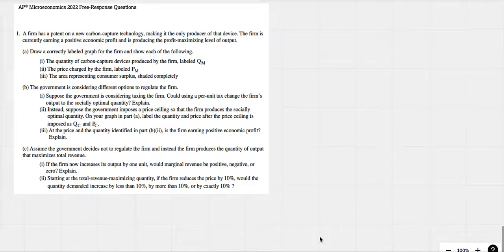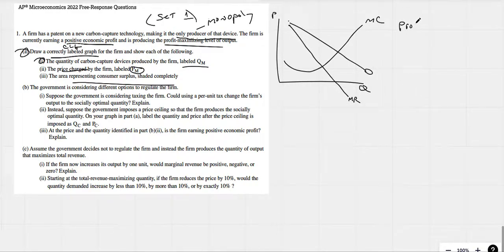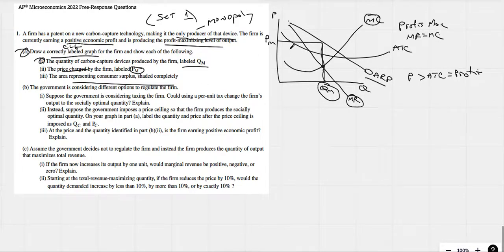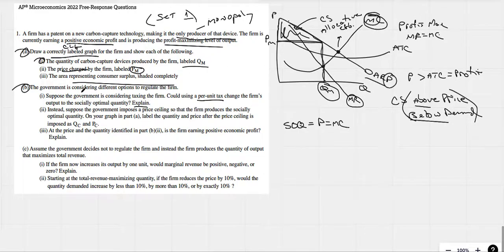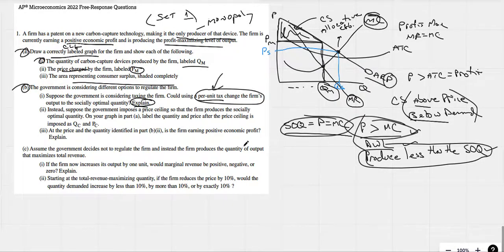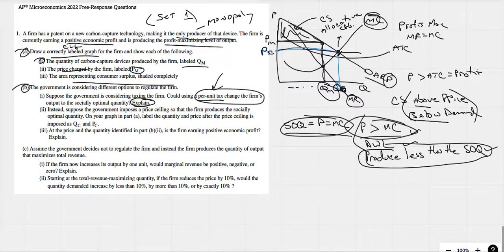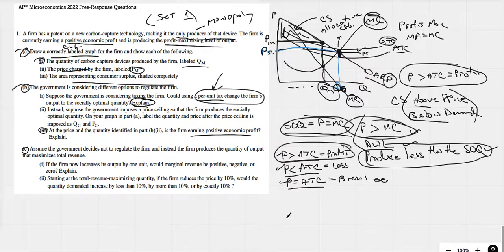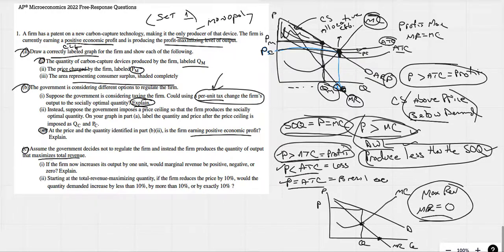AP Micro 2022 (Set1) Question 1 (Monopoly)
A) Monopoly Graph (Profit Max & CS)
B) Per-Unit Tax, SOQ Socially Optimal Quantity, Economic Profits
C) Max Revenue & Elasticity